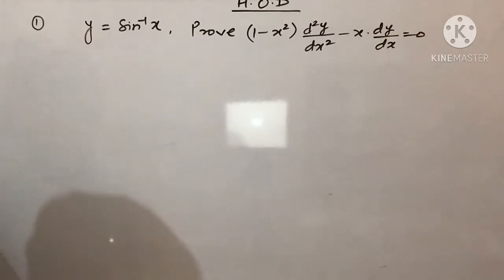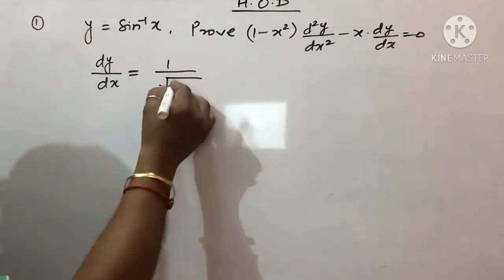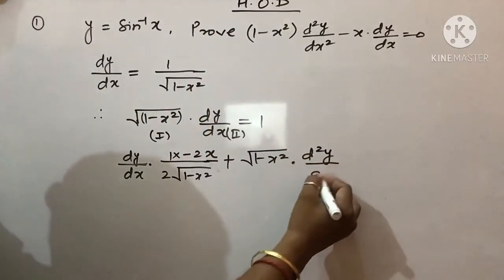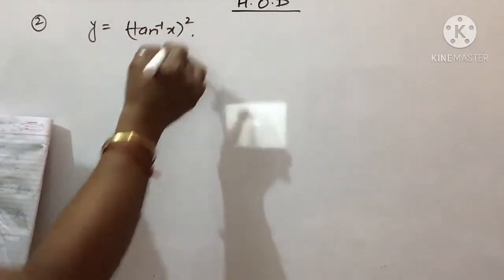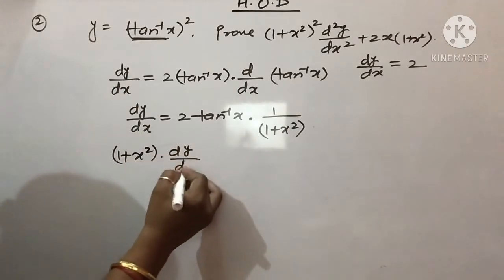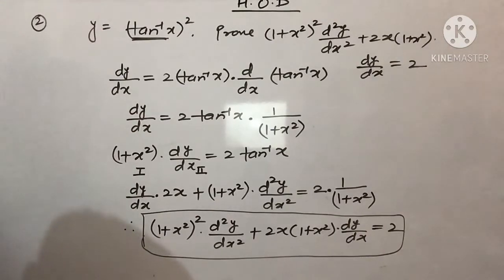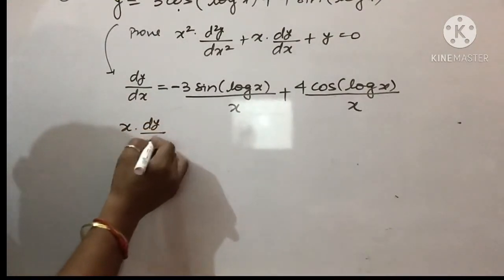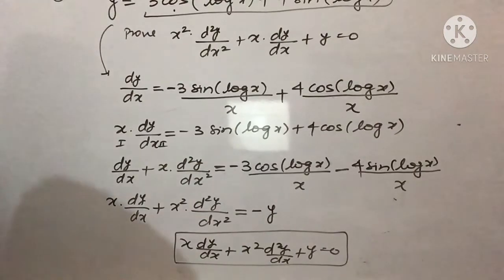High Order Derivatives ll Second Order Derivatives ll Class XII Lecture-2ll Manish Goyal Sir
How to solve hod questions in a easy way.